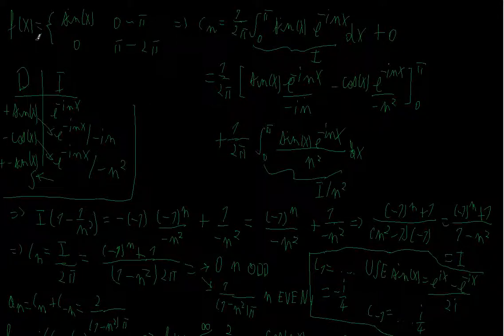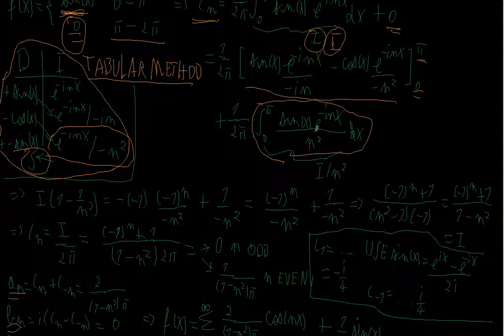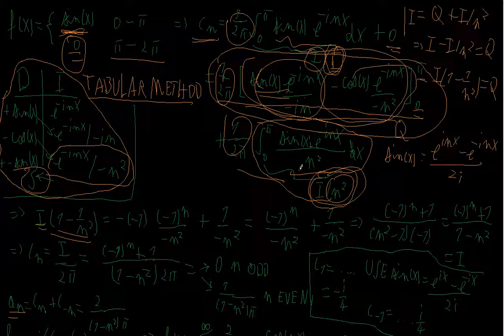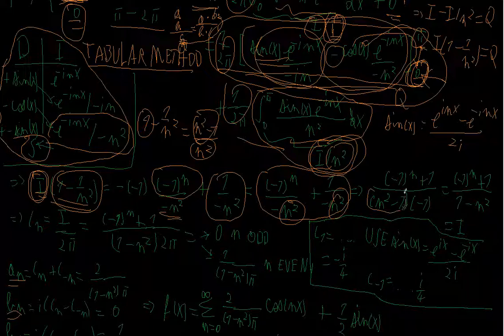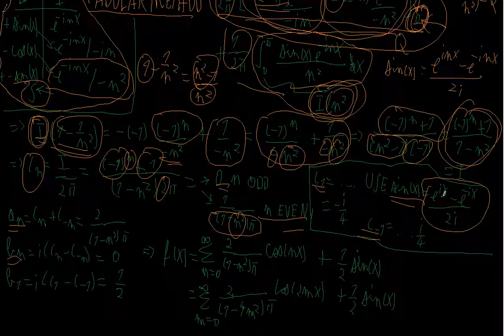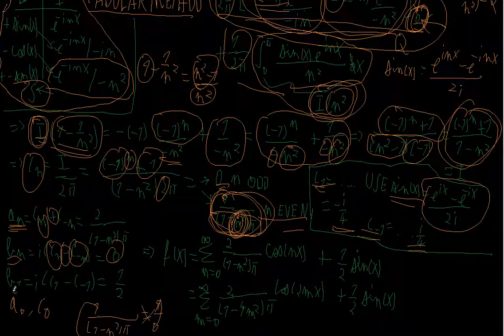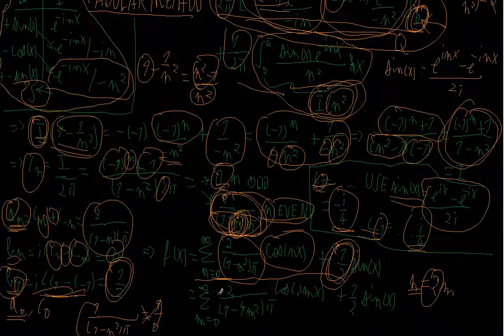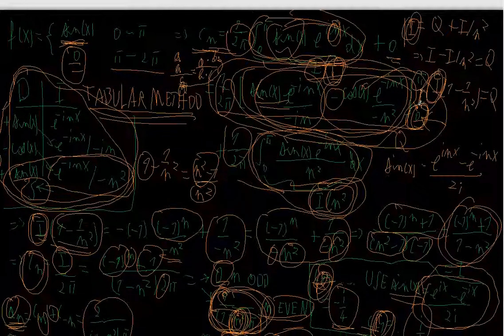Fourier Series of f(x)=sin(x) for 0 to pi, 0 else, using Tabular Method and ComplexCoefficients